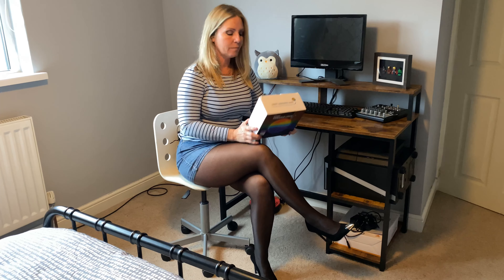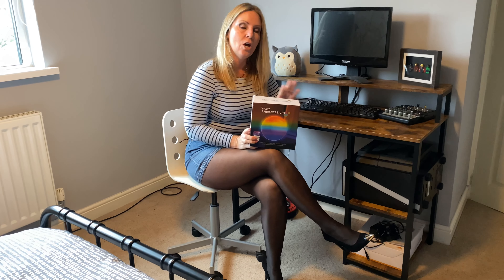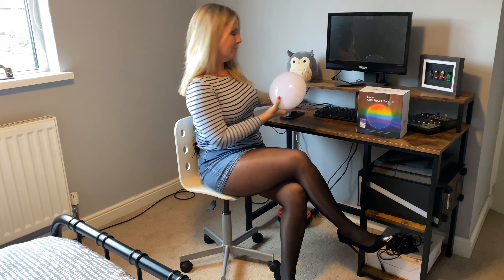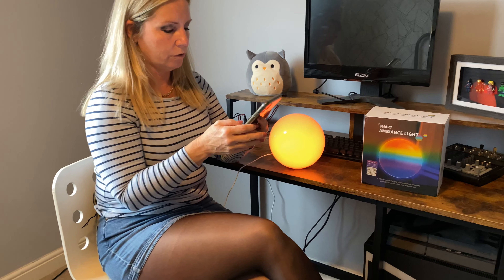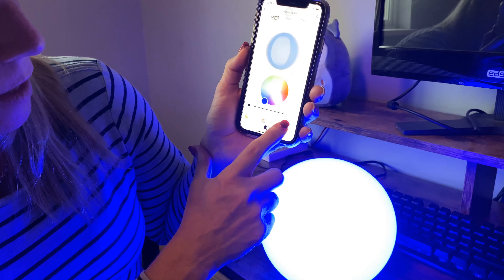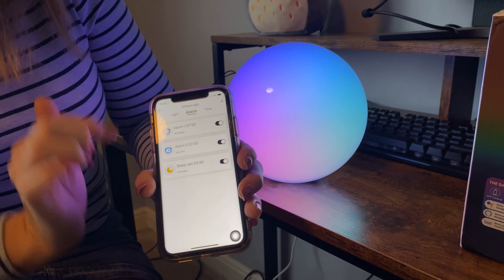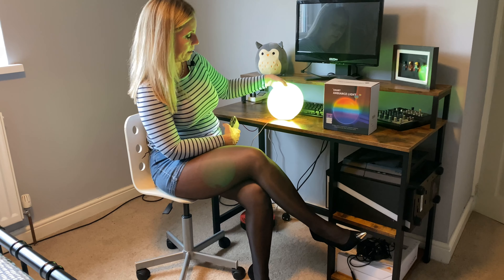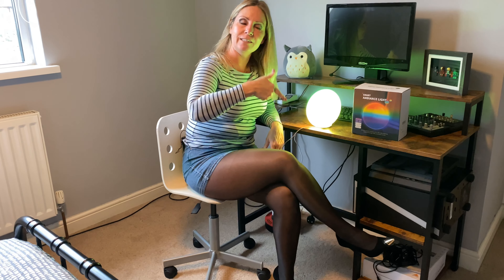Checking out the Dekala Smart Ambiant Lamp which is fabulous!!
Today I'm reviewing the Smart Ambiant Lamp from Dekala and I'm so impressed!

You'll find their full range of smart ambient lamps on the

Best gift for your loved ones on Christmas!

Check out @Dekala flagship product:

Arches smart lamp, it combines all the practical functions you can think of:

1. 9 dynamic ambient light effects(suitable for every occasion in life )

2. 16-million selectable colors(freely customizable)

3. Sleep-aid lighting (melatonin-boosting night light)

4. energizing blue lighting(helps being more productive at day)

5. Sunrise alarm clock(wake up to beatiful sunlight or your customized light everyday)

6. Soothing alarm sound clock (Snooze mode available)

7. App/voice control(Smartphone remote control, Alexa/Google Assistant voice control)

8. Sleep-aid white noise (sounds from nature, perfect companion to sleep )

9. Time display,(Syncs with real-time, DST auto-adjust)

10. Current weather display

11. Built-in Hi-Fi speaker, Lighting is able to sync with music when playing!

12. Wireless phone-charging stationary. (Elite model only)

Their products combine the functions of a Sleep-aid machine, a light-therapy lamp as well as a sunset lamp!

They guarantee that they are the most beautiful, attractive cutting-edge smart furnishing out there on the market, definitely worth checking out.

I've set mine up and it was so simple, highlyrecomended and a thumbs up from me!

Lucy xx